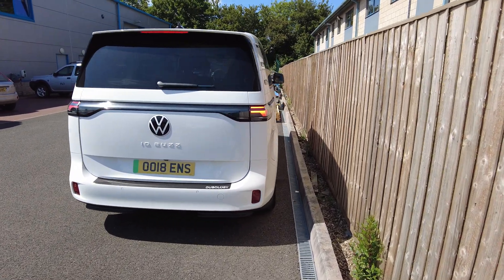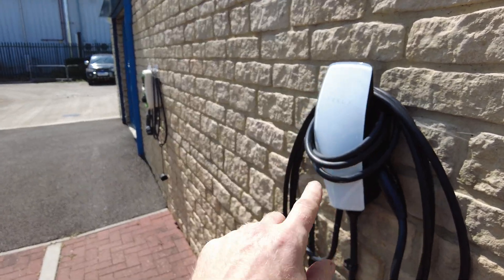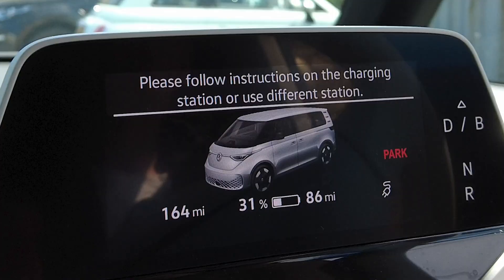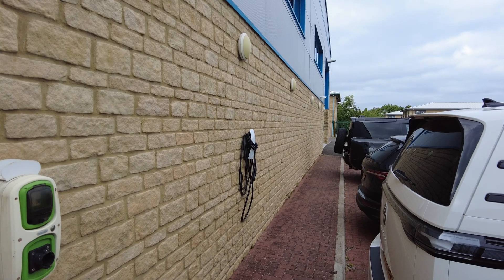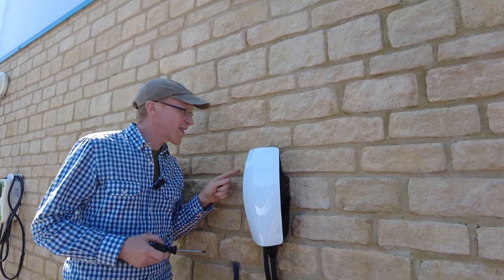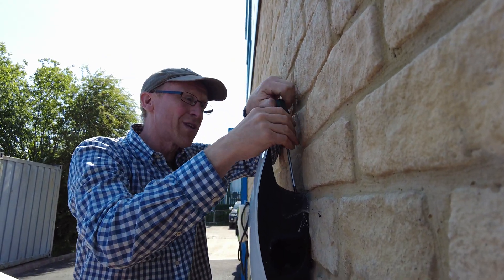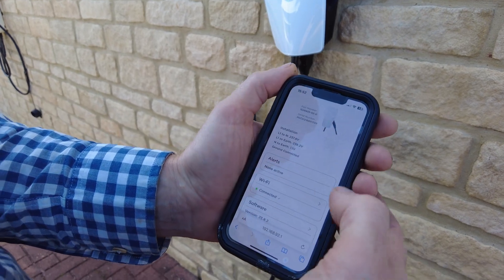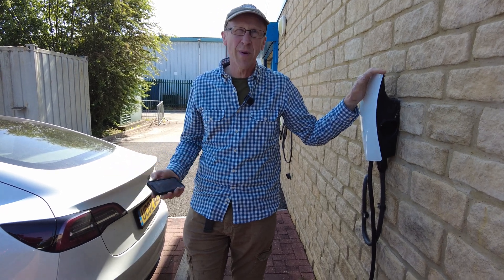How To Unlock Tesla Wall Charger To Use on all EV's / VW Buzz First Charge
In this video we look at charging our VW Buzz on a single phase 240 charger - we then look at using the Tesla Gen 3 wall charger which we have connected to 3 phase 415v volts. The Tesla chargers come with a default setting to allow them to only be used on Tesla cars - but we find out there is a way to unlock the Tesla Charger to be used on any car with a Type 2 connector.